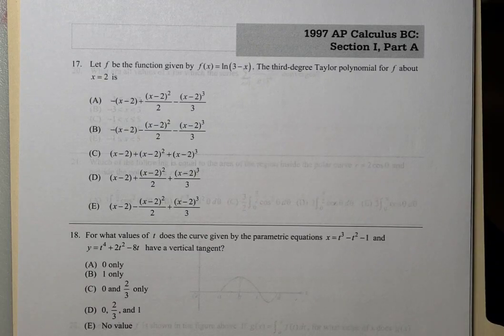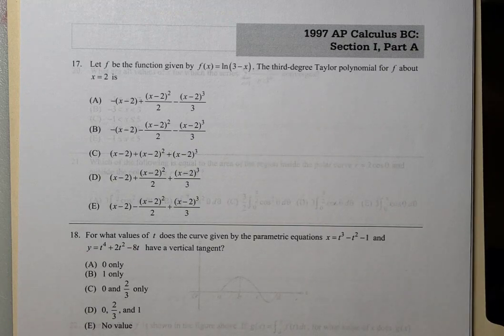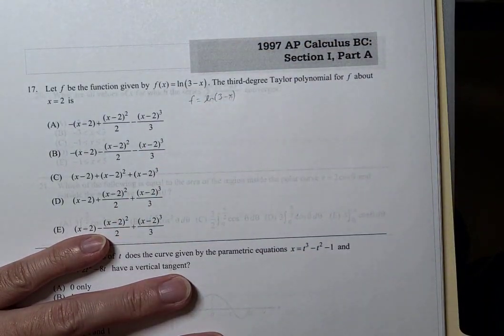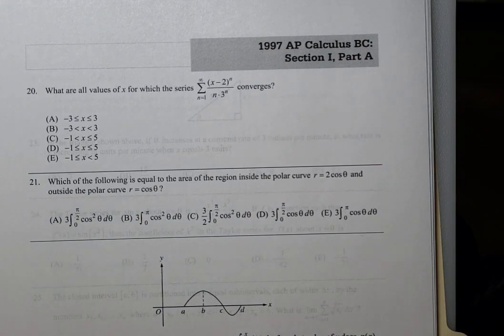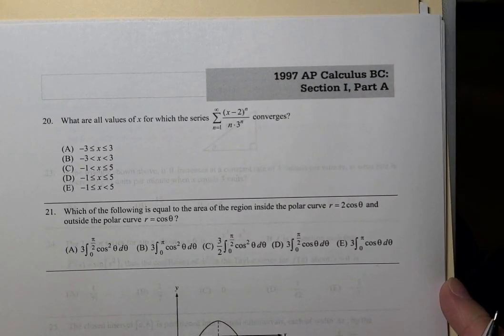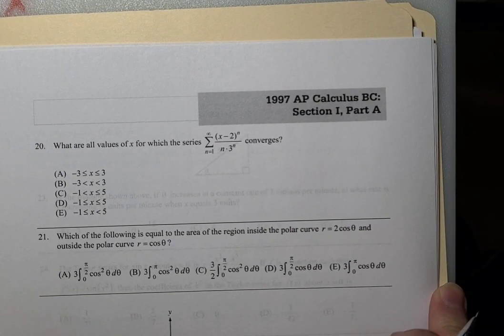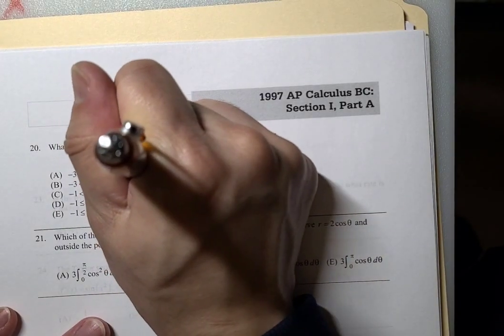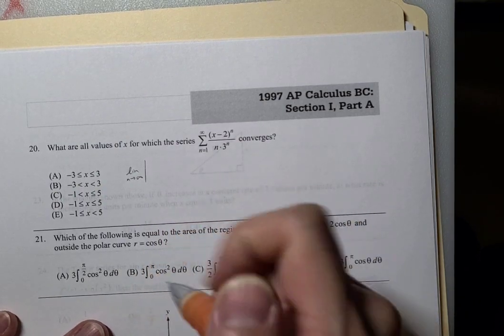[AP Calc BC 1997] Multiple choice part 2 (no calculator)